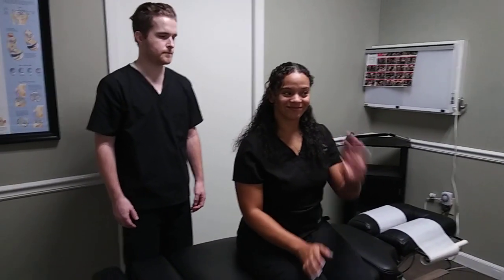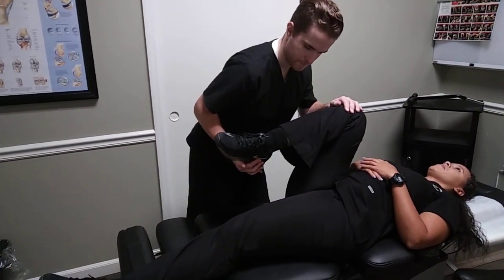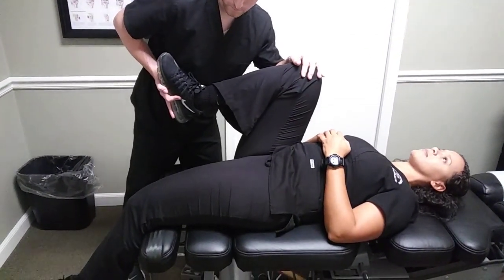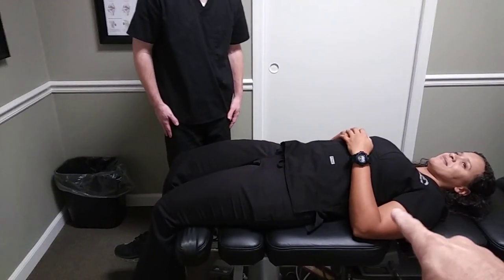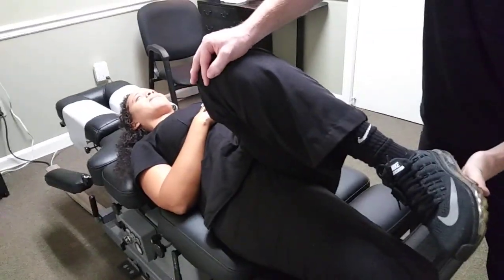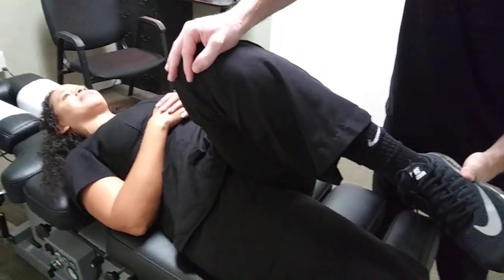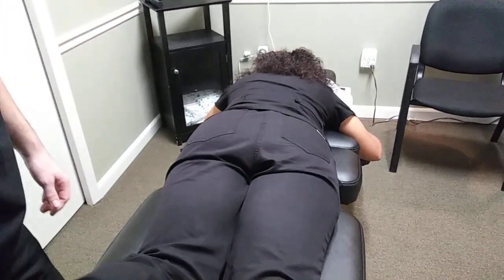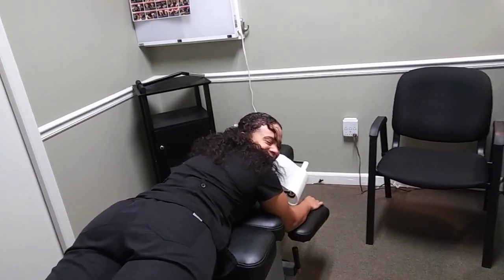Snapping hip syndrome! why does your hip keep popping?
anterior snapping hip syndrome is a common disorder. it can occur at any age although the cause of it occurring can very significantly based on your age.

coxa saltans or snapping hip syndrome can be the results of disorders including glenohumeral labral tears, hip flexor contractures, hip dysplasia or hip osteoarthritis to name a few. while some of these conditions may be grave in nature other conditions could be managed conservatively. in the following video we will review a few tests we may provide to distinguish the cause of your snapping hip.

Ortho tests for anterior hip pain performed at Bradford Family Chiropractic. Tests we do to diagnose hip pain for hip treatment including Massage chiropractic in Marietta